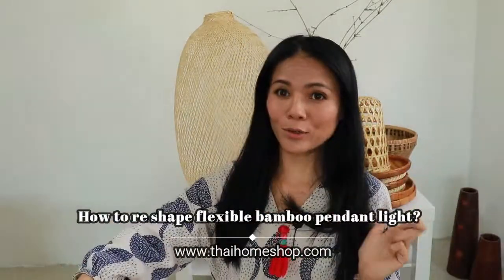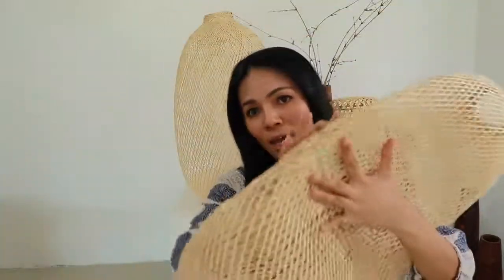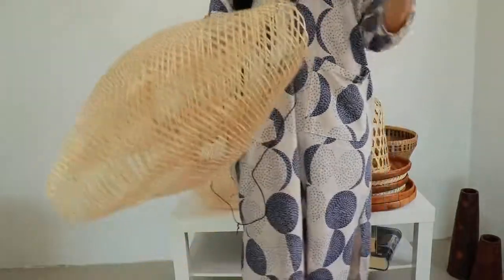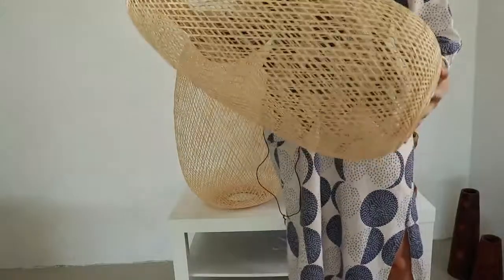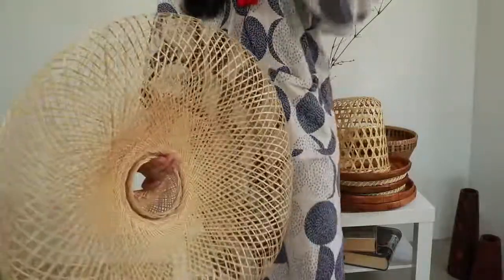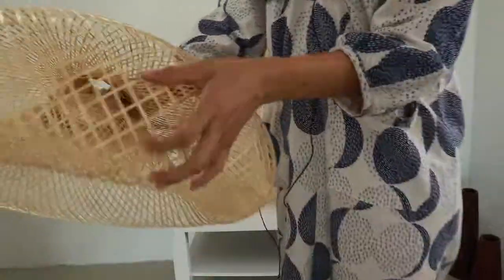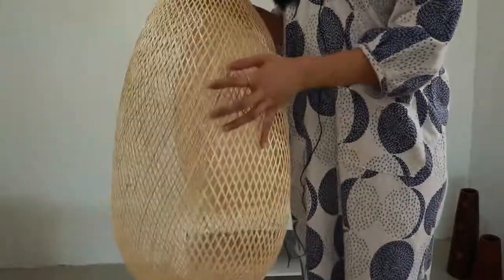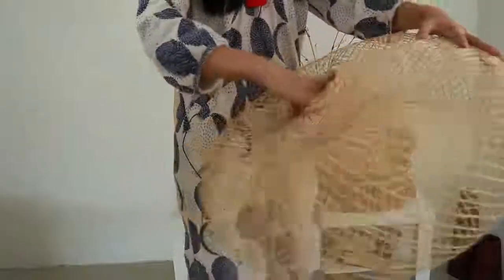How to re shape flexible bamboo pendant light ?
Thai bamboo fishing trap, hand woven by craftsmanship in our village, repurposed into a beautifully minimalist bamboo pendant light.

The basket is flexible and can achieve many shapes and positions - the oblong shape is the natural position/shape - the round shapes for example are achieved simply by compressing from each end, and tying the supplied string inside to pull tight as shown to then hold in desired position.

OBLONG shape Diameter Details

Basket Only : without cable/lamp set, but we will include the natural string and the locking system.

KNOW ∙ MORE ∙ ABOUT ∙ OUR ∙ PRODUCT

The light bulb is not included. We advise the softer energy saving LED or weaker vintage style, as they will make your beautiful bamboo pendant light even better. :)

As each piece is individually handmade there will be minor differences in size, shape and shade.

Oblong bamboo pendant lamp will be compressed when shipped but this has no effect on their shape or strength on arrival due to the unique bamboo pendant design and bamboos versatility.